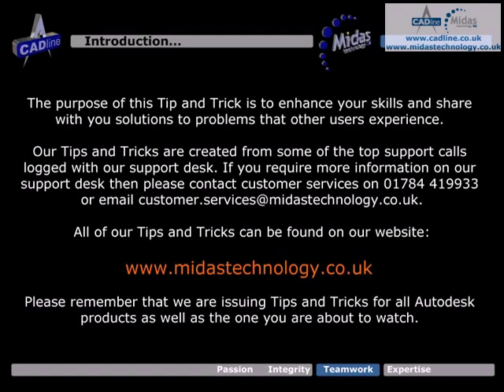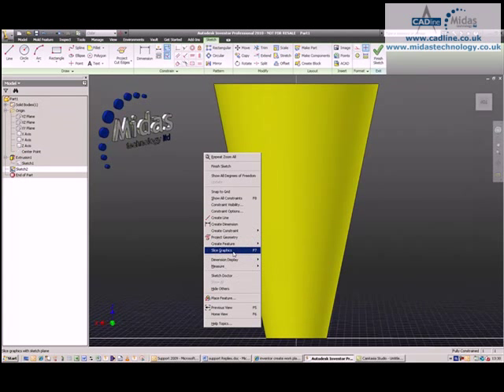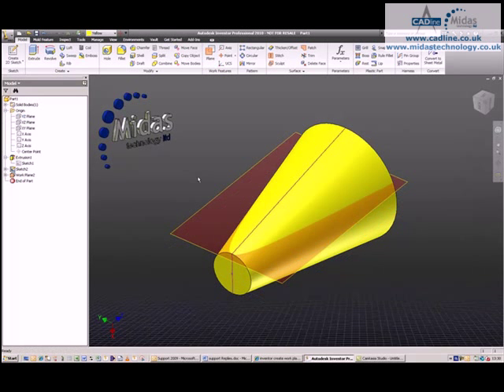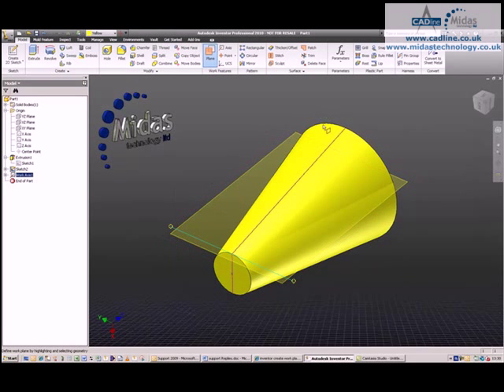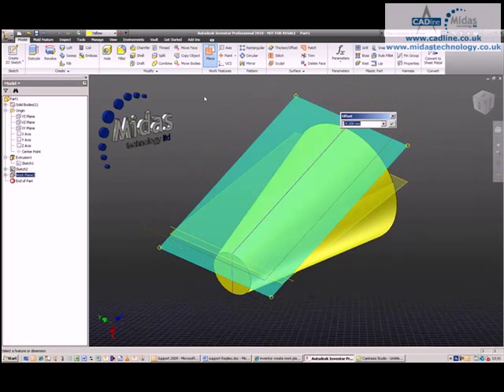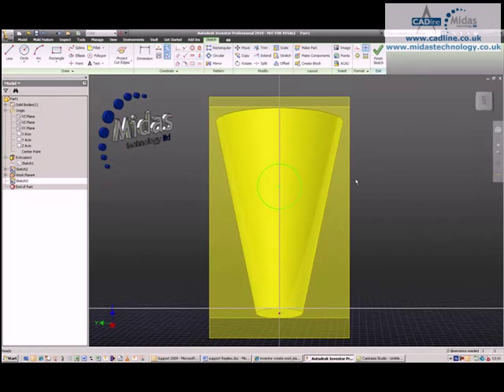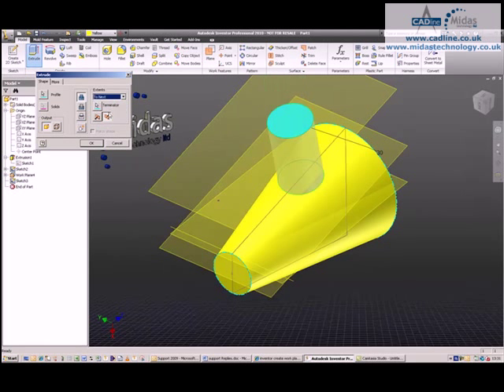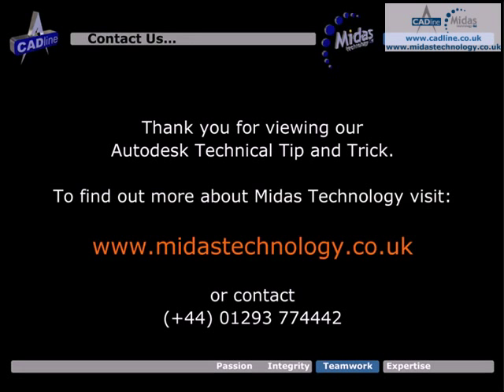Midas Technology - AutoCAD Inventor Suite 2010 - Workplane Tangent to a Cone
Midas Technology AutoCAD Inventor Suite 2010 Technical Tip and Trick titled "AIS 022 - Workplane Tangent to a Cone".